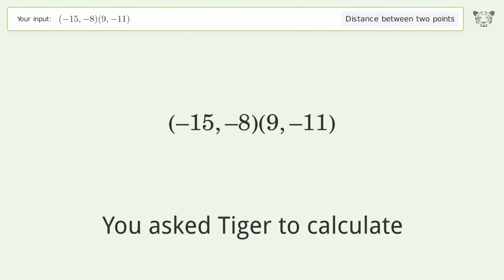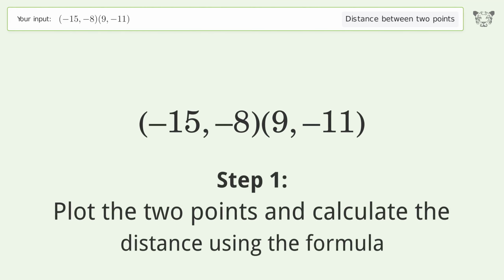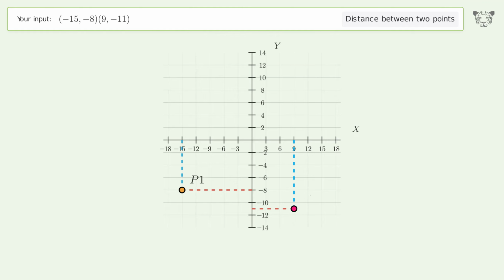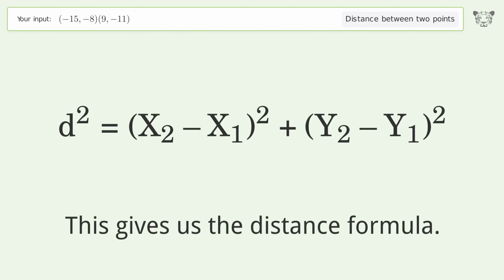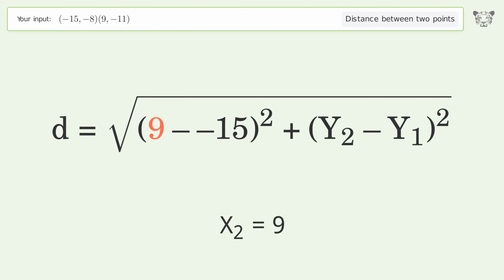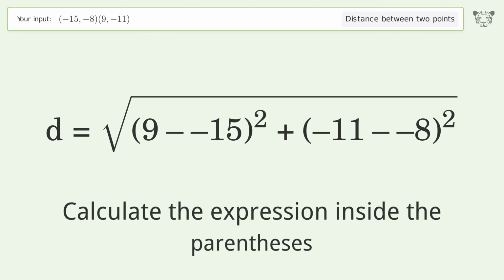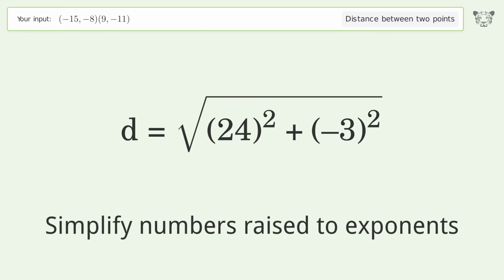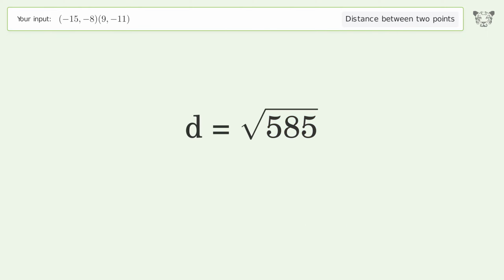Find the distance between two points p1 (-15,-8) and p2 (9,-11): Step-by-Step Video Solution